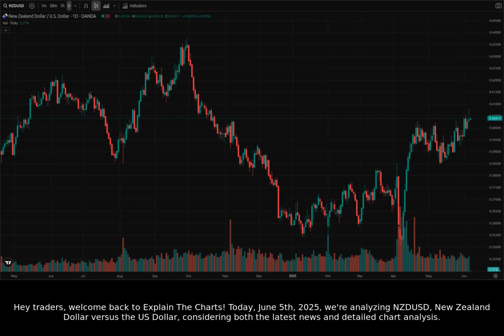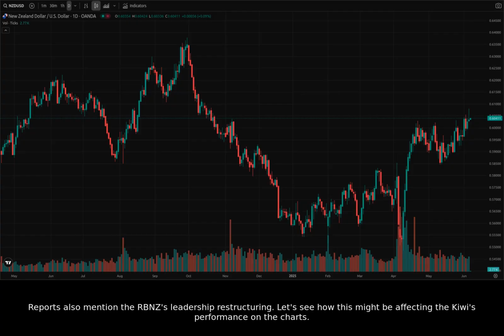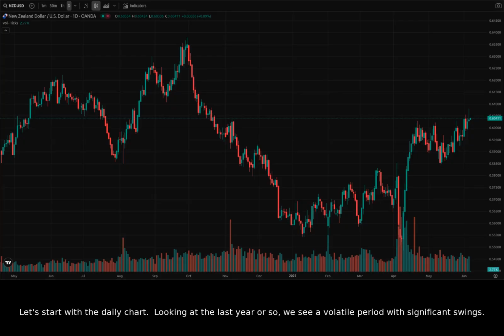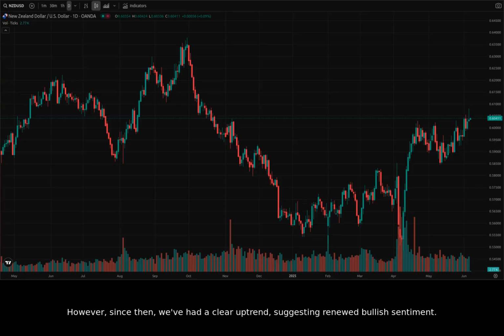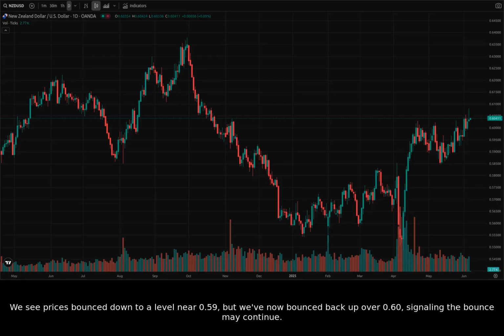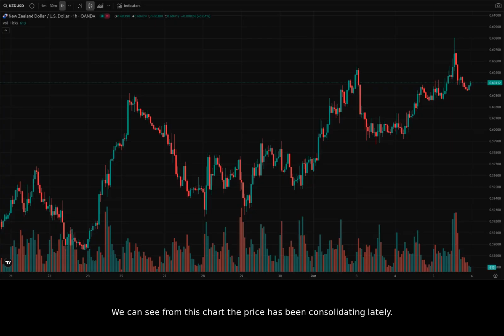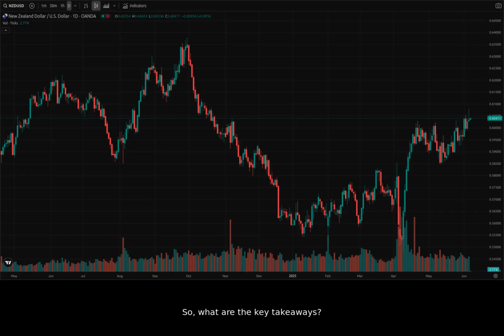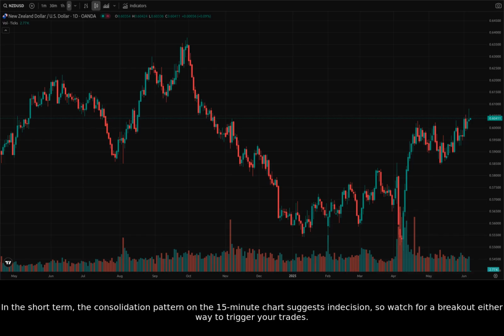NZDUSD News & Chart Analysis: What's Next for the Kiwi? - June 05, 2025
Welcome back to Explain The Charts! Today is June 5th, 2025, and we're diving deep into the NZDUSD currency pair, analyzing the latest market-moving news and scrutinizing the charts for actionable insights.  We'll dissect the current economic landscape, focusing on factors like US-China trade tensions, as highlighted in FXStreet's reports, and the recent RBNZ leadership restructuring mentioned by Investing.com. Then, we'll correlate these events with key price levels, trends, and potential reversals visible on the NZDUSD charts.  Whether you're a seasoned trader or just starting out, this video provides a comprehensive overview of NZDUSD, equipping you with the knowledge to make informed trading decisions. We'll cover support and resistance levels, discuss potential bullish and bearish scenarios, and pinpoint crucial price points to watch.